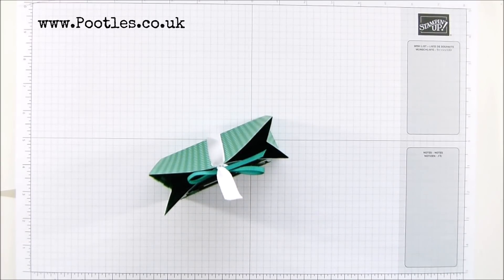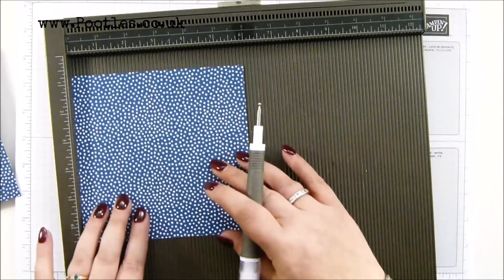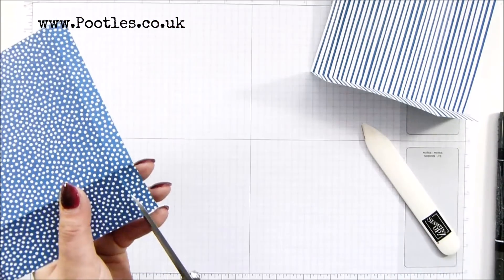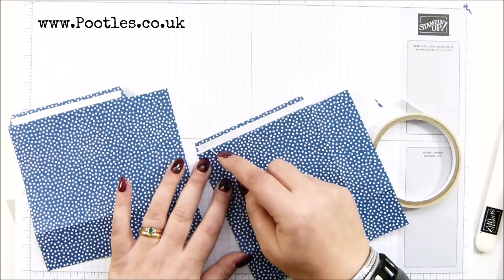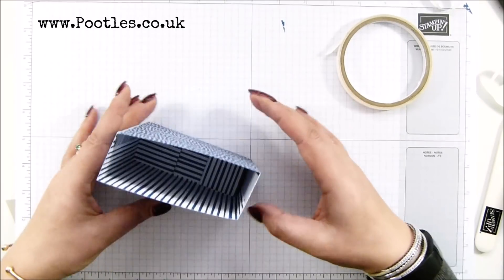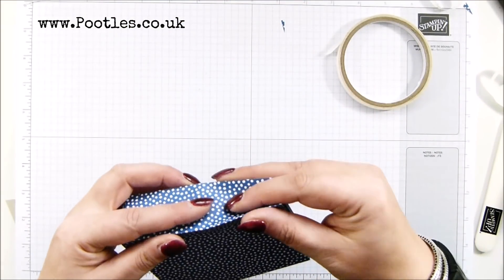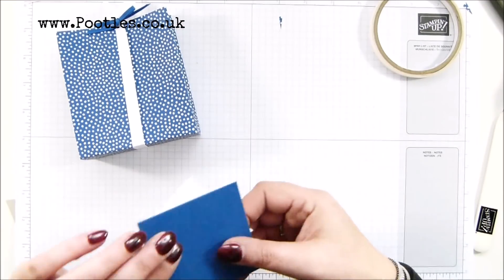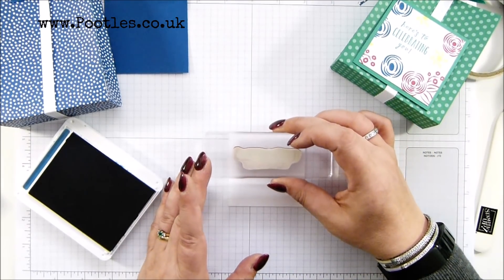Doubling up the 6x6 DSP to make bigger bags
SUPPLY LIST
In Color 2018–2020 6" X 6" (15.2 X 15.2 Cm) Designer Series Paper [146963] - Price: £10.25
Call Me Clover 1/8" (3.2 Mm) Grosgrain Ribbon [146951] - Price: £5.50